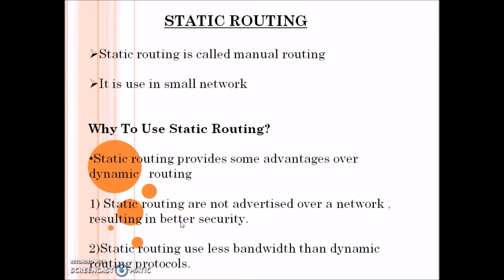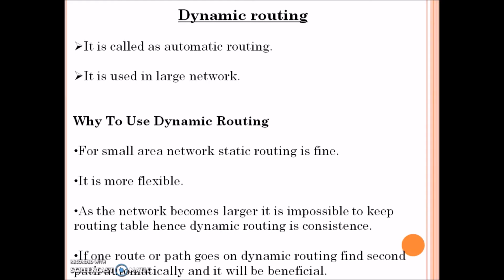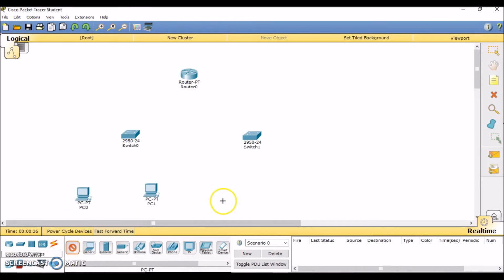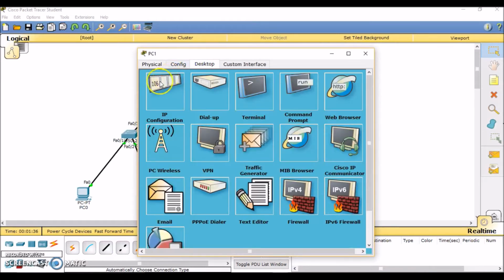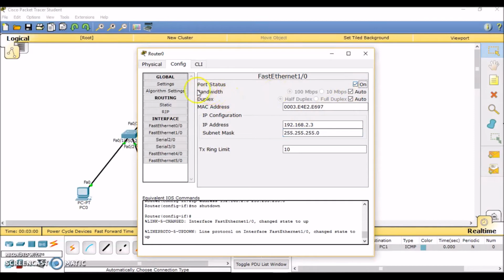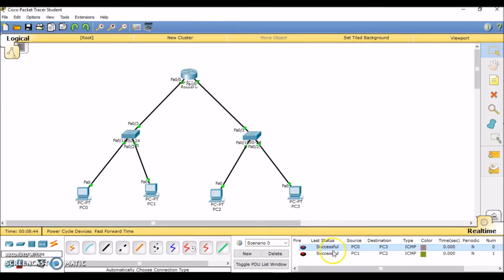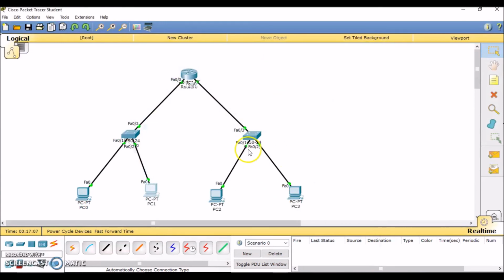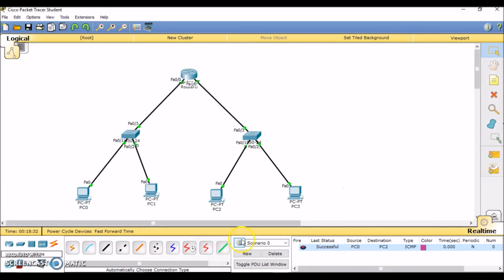Static And Dynamic Routing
Roll no: 2015BIT008
Name: Bhushan Yogeshwar Kalode
College: Walchand College Of Engineering, Sangli.
Branch: SY IT
Subject: Computer Networking